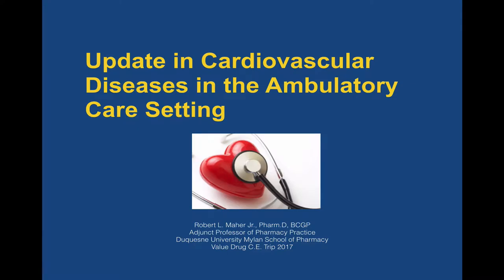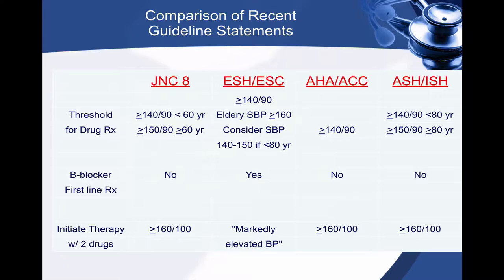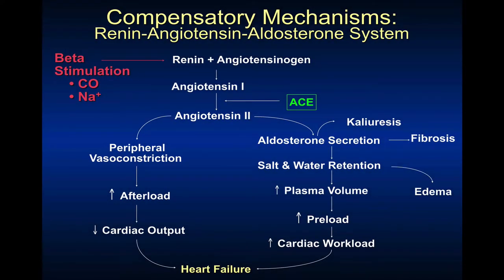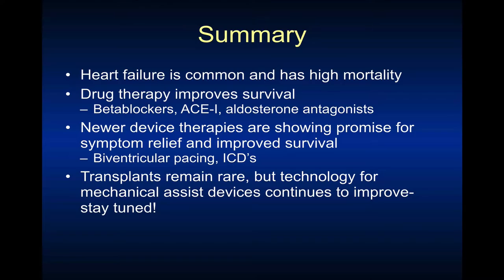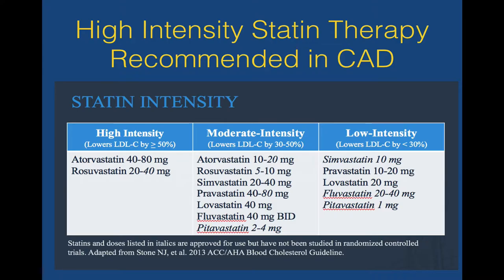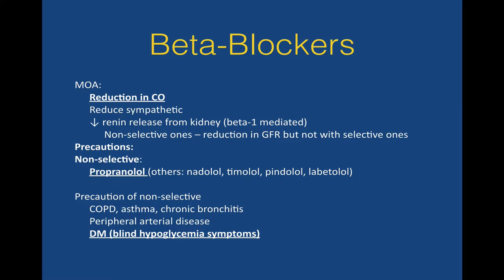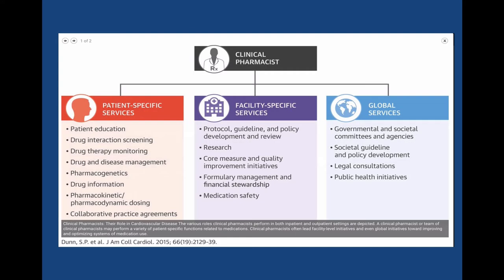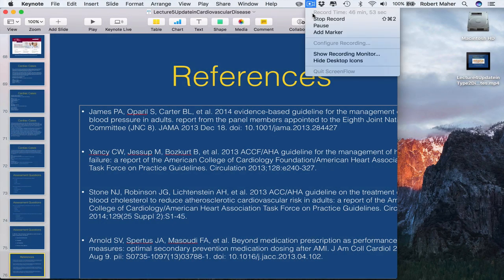Lecture 5 Update in Cardiology